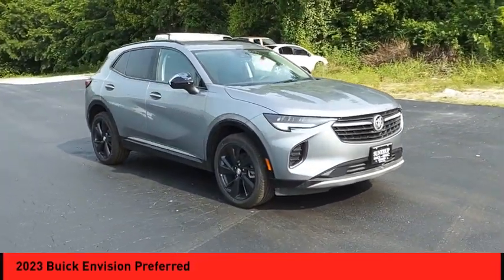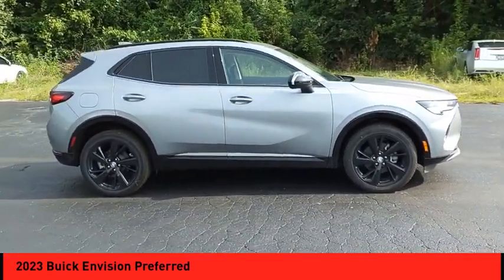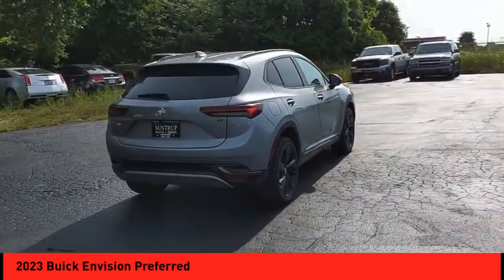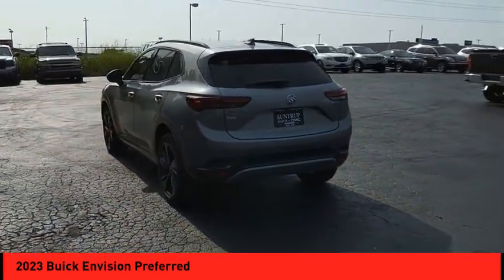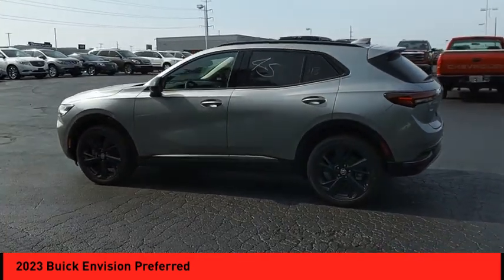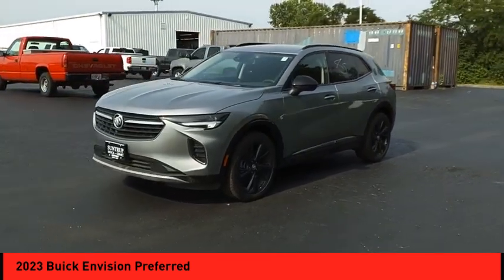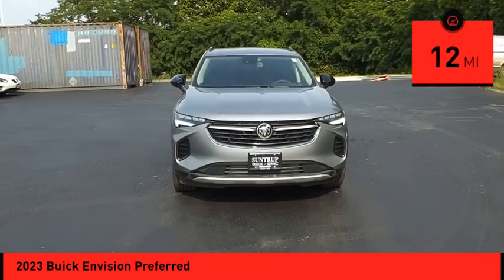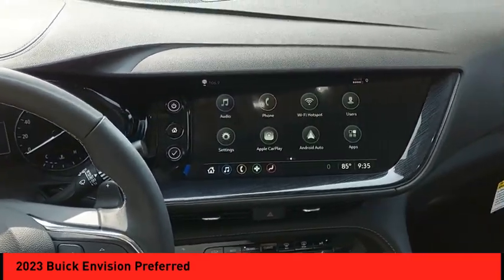2023 Buick Envision St. Peters MO 26718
2023 Buick Envision Preferred

The 2023 Buick Envision Preferred is a vehicle that offers an impressive combination of safety and performance. It has a moonstone exterior, which gives it an extra boost in terms of aesthetics. This car also comes with an impressive 2.0 liter 4 cylinder engine that is turbocharged for optimal performance. With 5 out of 5 stars on crash tests, you can be sure your loved ones are safe behind the wheel of this car as well. Purchase your vehicle completely online and WE'LL DELIVER it to your home! * After market Equipment may not be reflected in the price above **Price does not include $598 painted pinstripe were applicable, Processing fee of $399, Tax, Title or License.